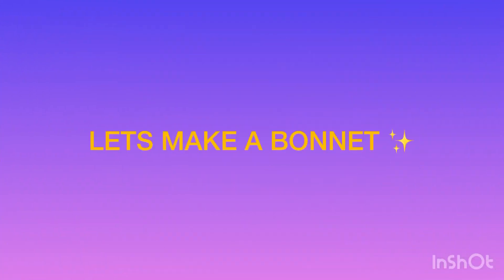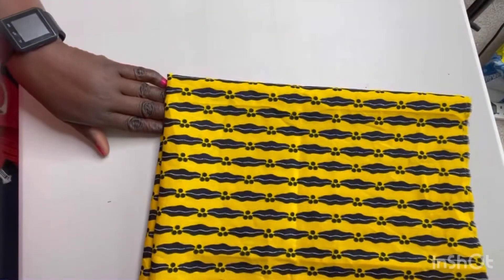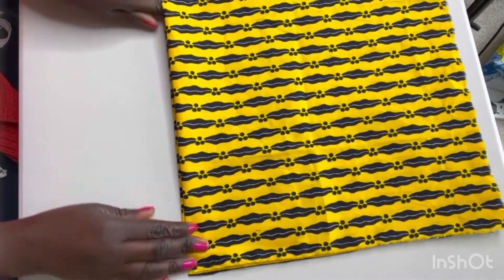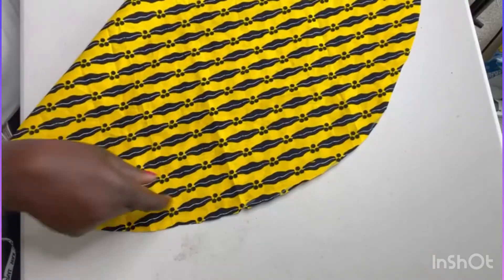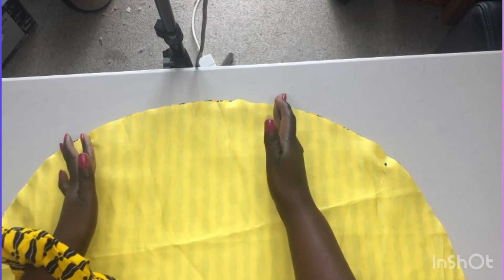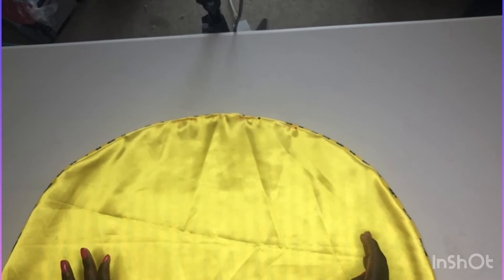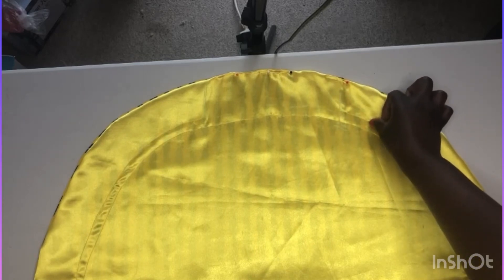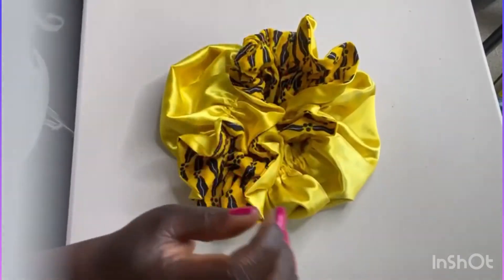satin ruffle# bonnet# How To Make A Ruffle Satin Bonnet ll DIY Bonnet ll Reversible Bonnet Tutorial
How To Make A Ruffle Satin Bonnet ll DIY Bonnet ll Reversible Bonnet Tutorial 2021)

This is a stylish satin bonnet with ruffles. Its comfy to wear holding in curly and braided hair while you sleeping.
In this tutorial have made easy to follow instruction on how to make the ruffle satin bonnet its reversible which  is also a bonus.

MATERIALS NEEDED
75cm x 75cm of African print fabric
75cm x 75cm of satin fabric
Length of elastic band = head circumference
Radius is 35cm

FAQ
what is your sewing machine model? Singer Brilliance
were did you buy your sewing scissors? Amazon
were do you live? London